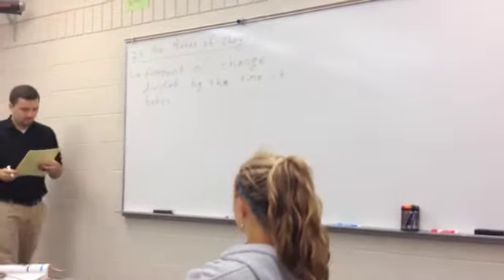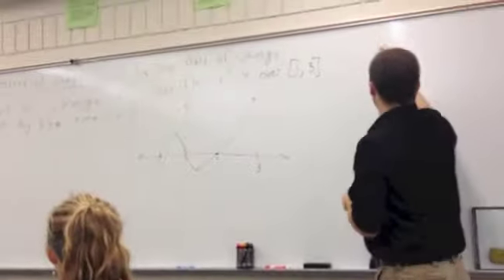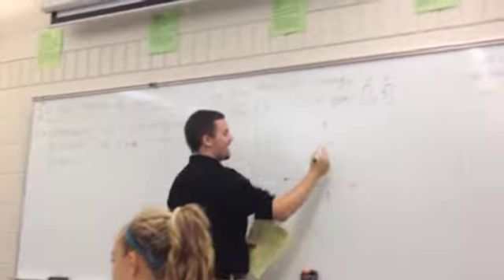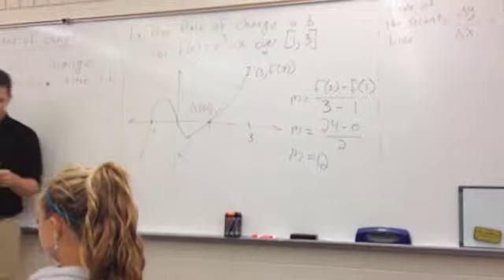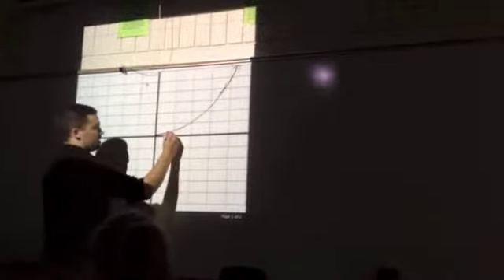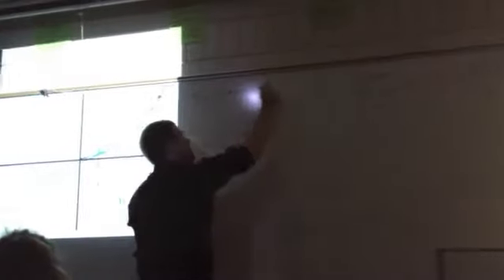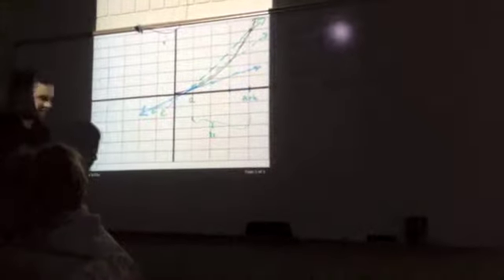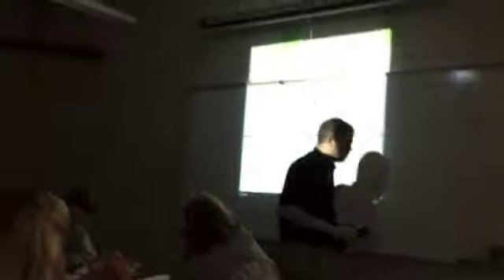The average rate of change of a function